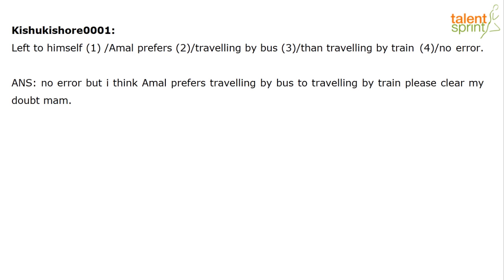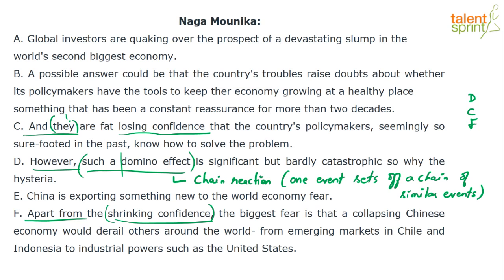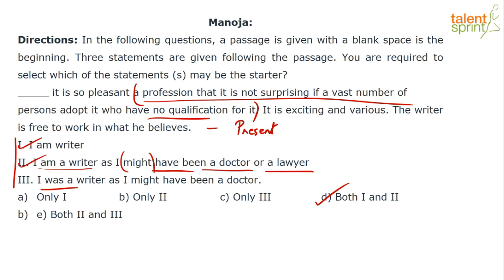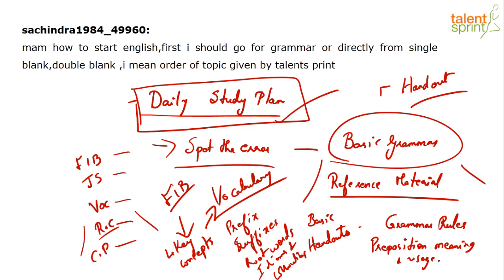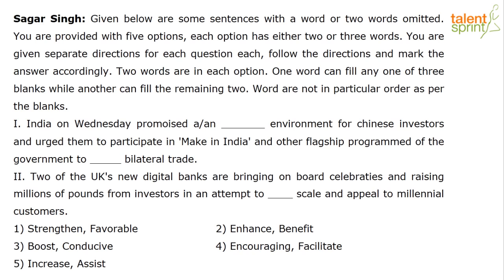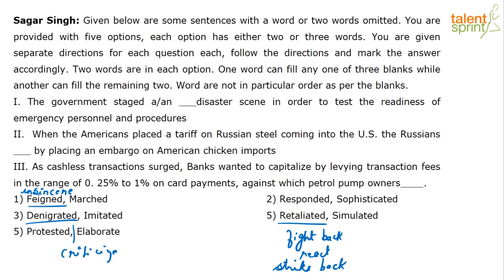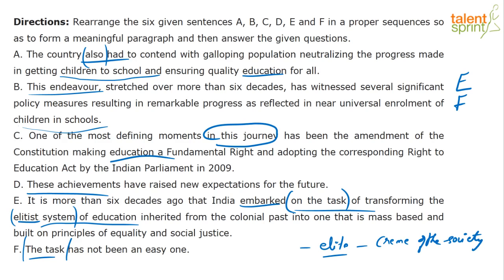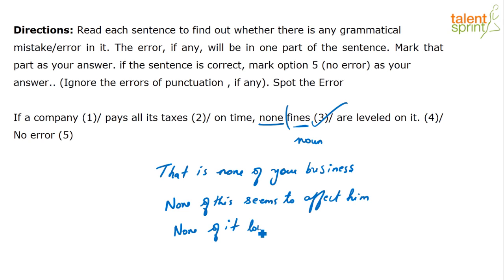Problem Solving Session - English Language